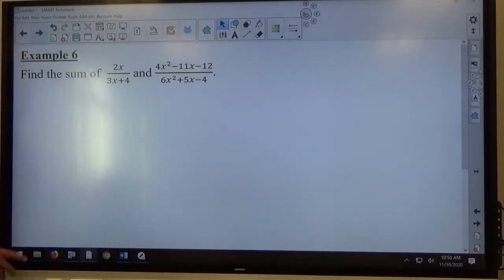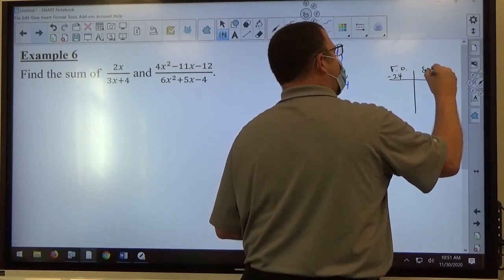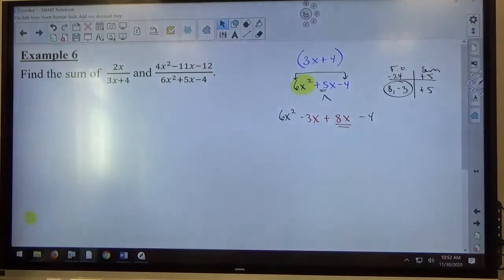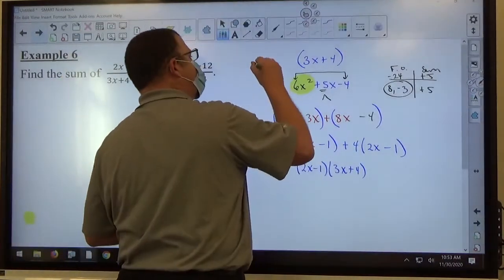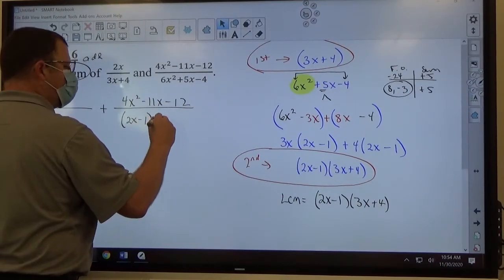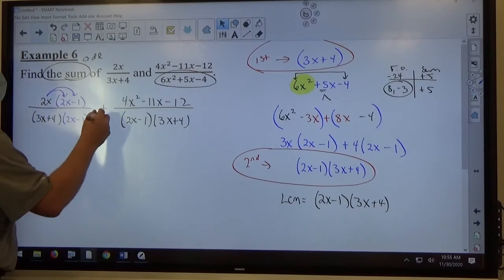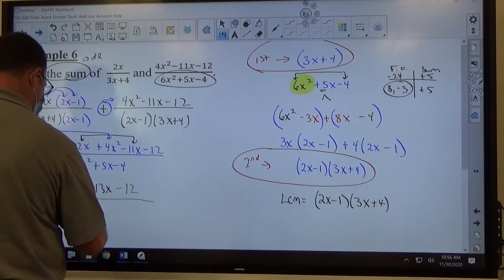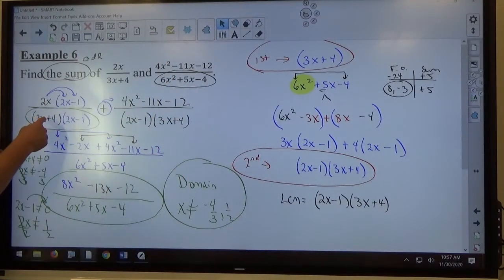Chapter 4-4 Example 6